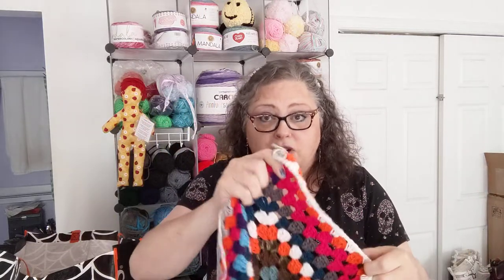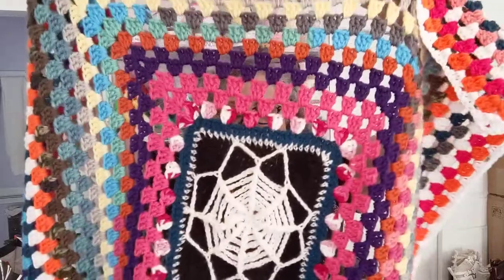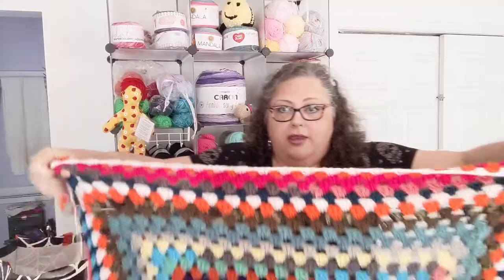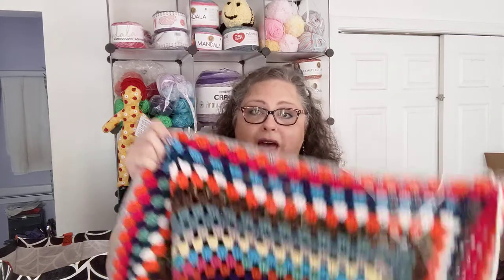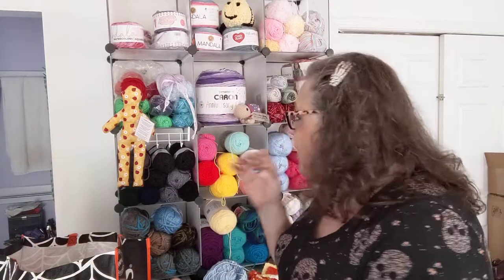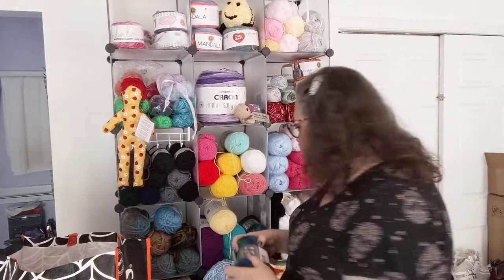I need more hours in a day - Crochet, Life, and Stuff with Debra